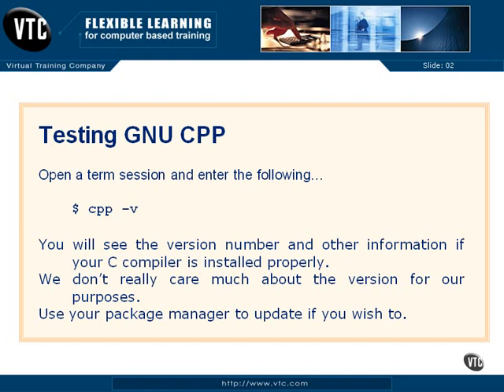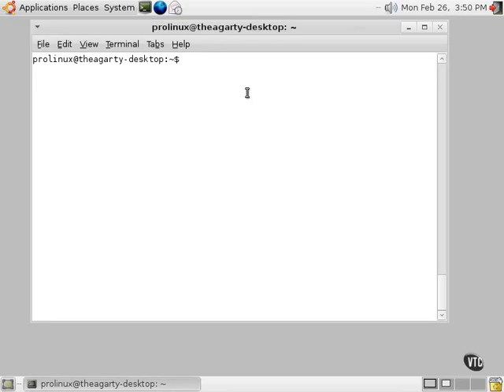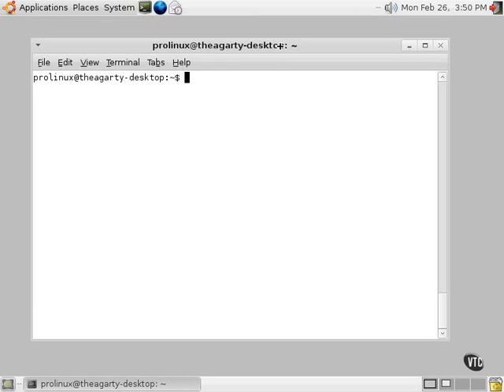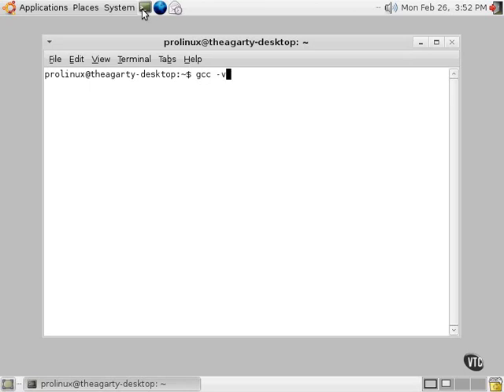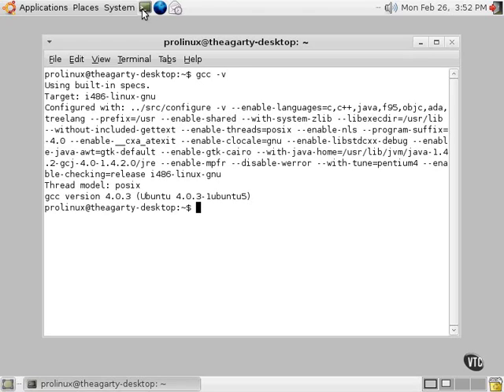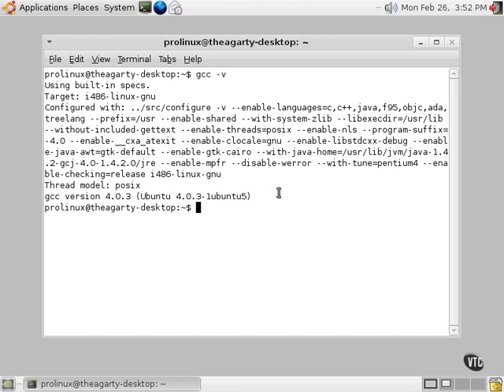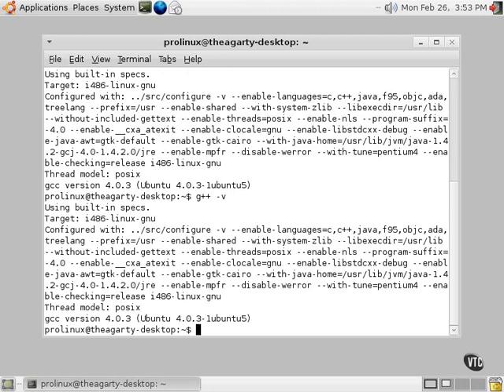01 06 Testing GNU CPP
01 06 Testing GNU CPP